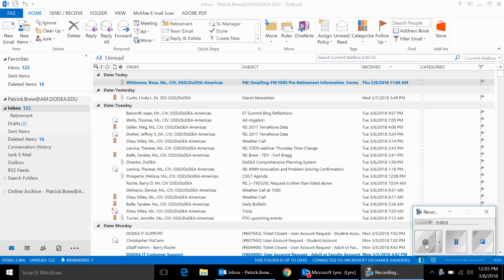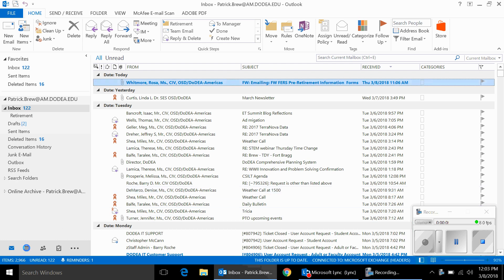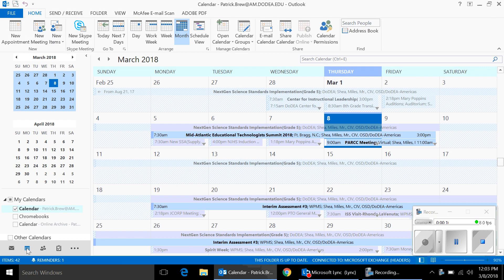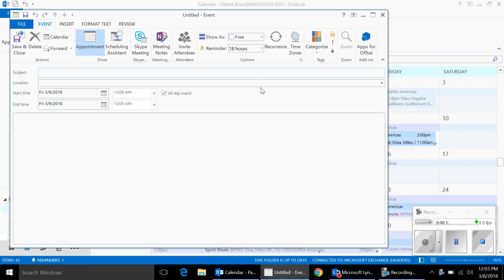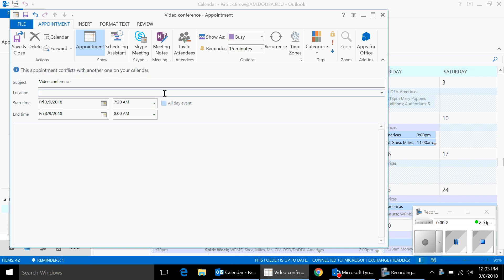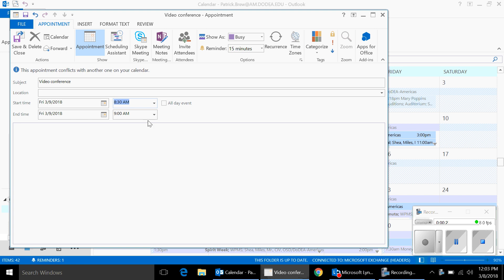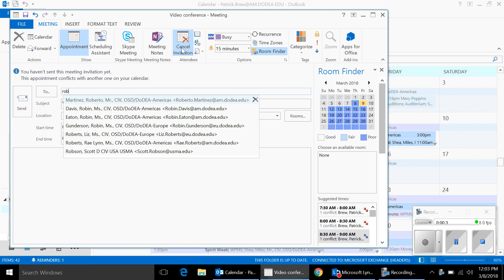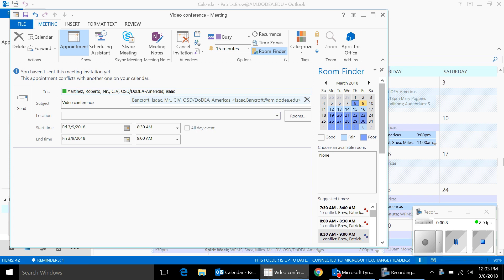Using Outlook to Setup Video Conference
Using your outlook calendar to setup a video conference within our domain
Mid-Atlantic District Ed Tech Summit 2018